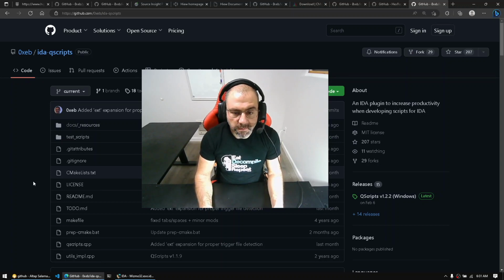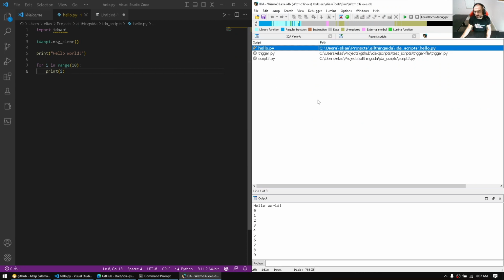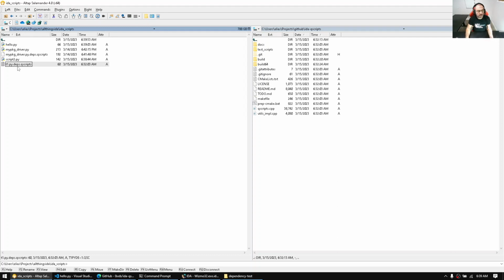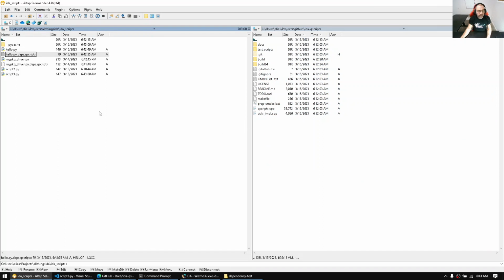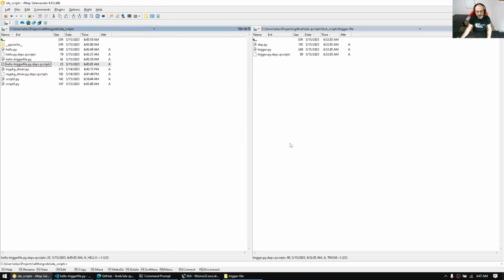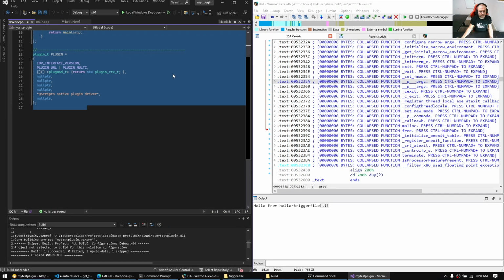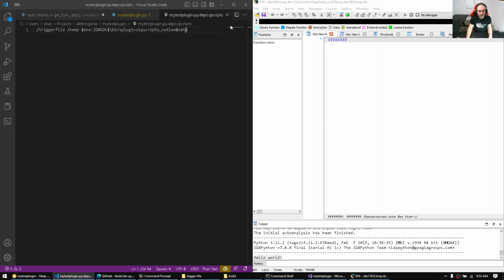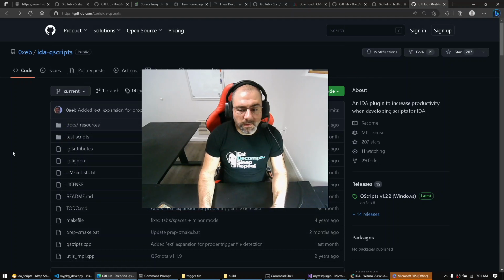Tools: Boost your IDA programming efficiency tenfold using the ida-qscripts productivity plugin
In this video, I will show you how to setup ida-qscripts and use it with Python script and native C++ plugins for quick prototyping and development.